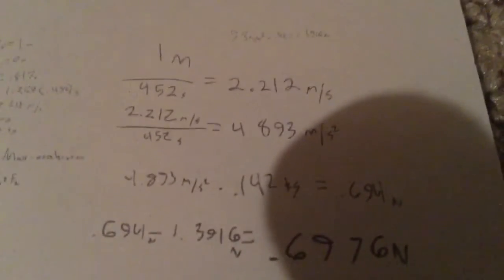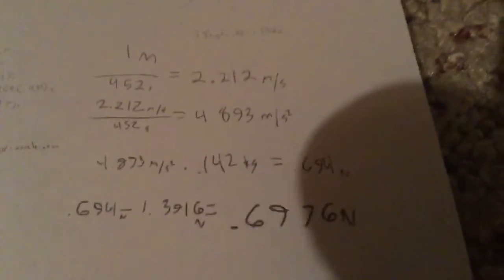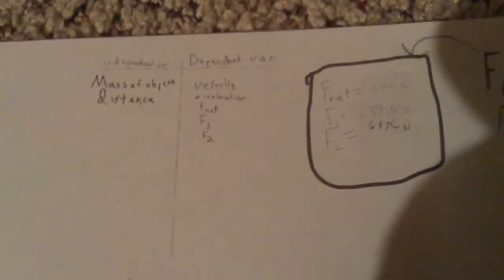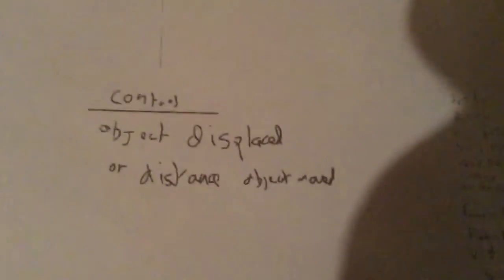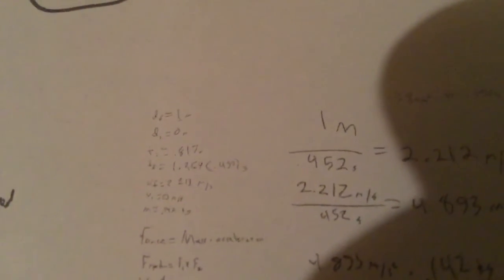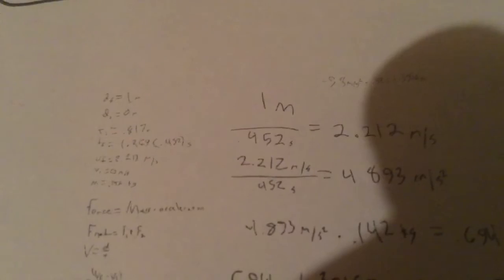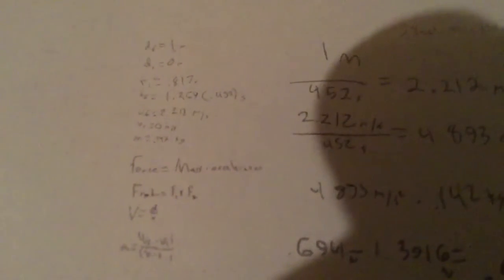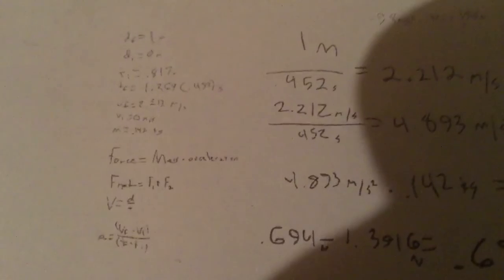Nate Ringelstein at home forces video 1 of 2